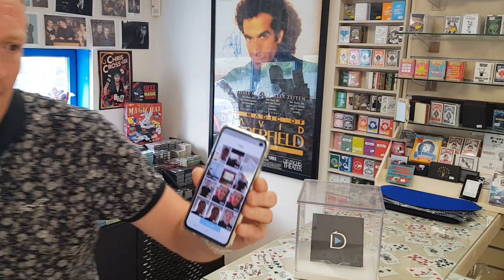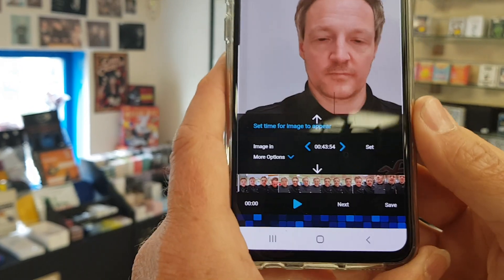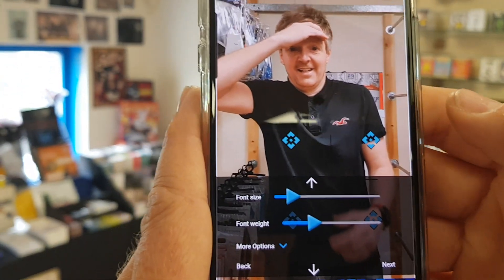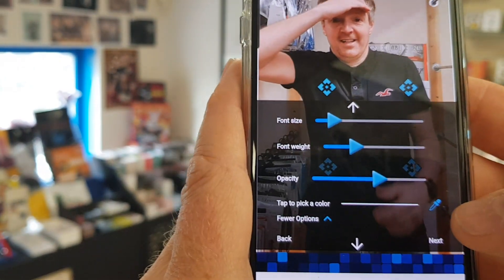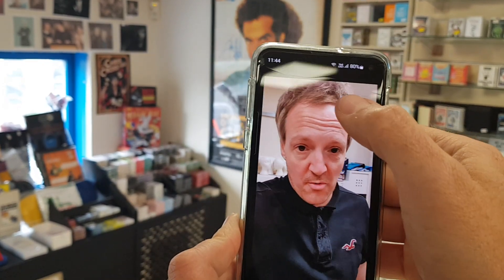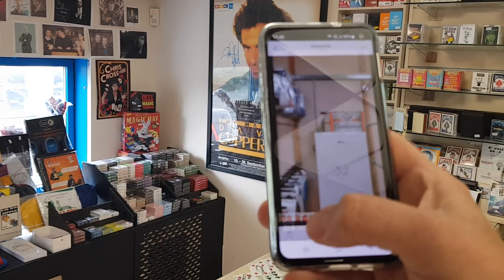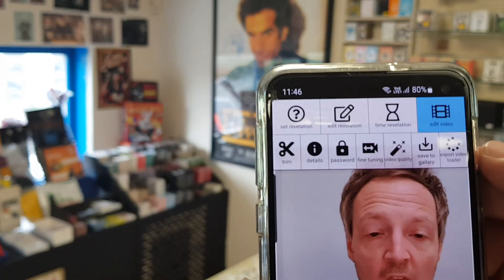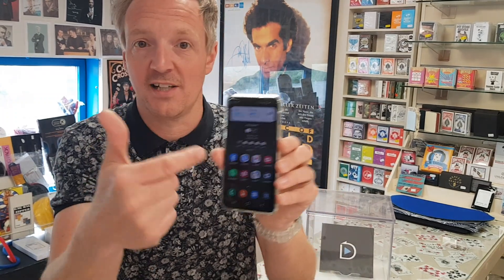Duality App Tour By Magic Box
A brief look at the Dulaity app, both LITE and PRO